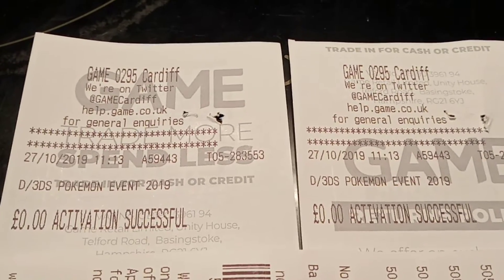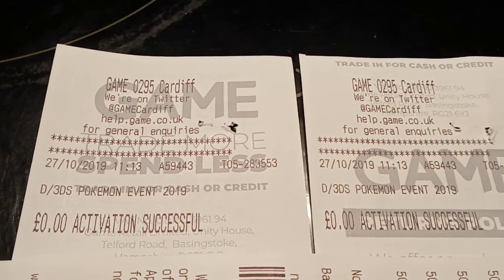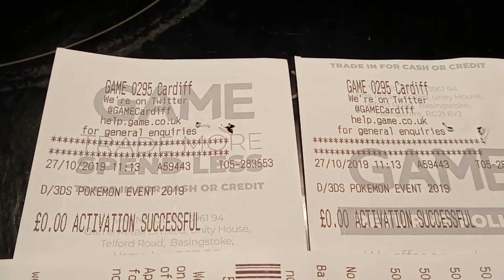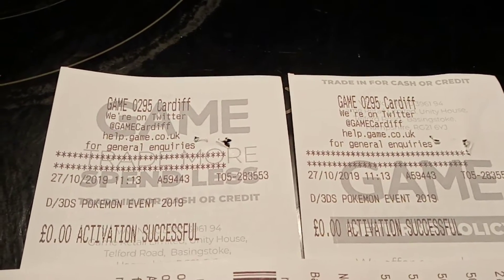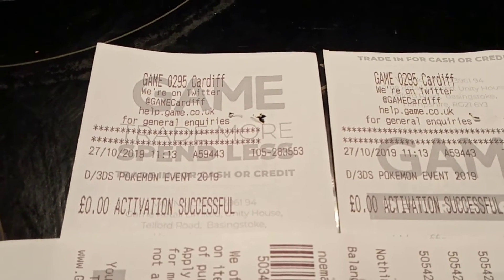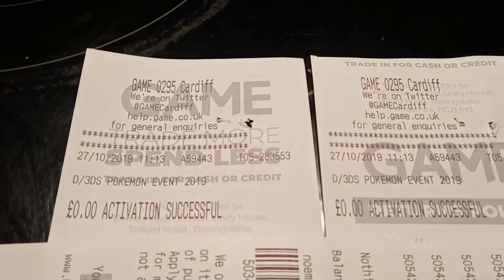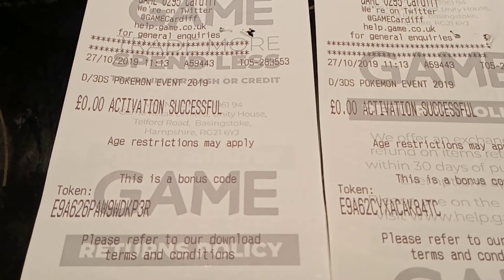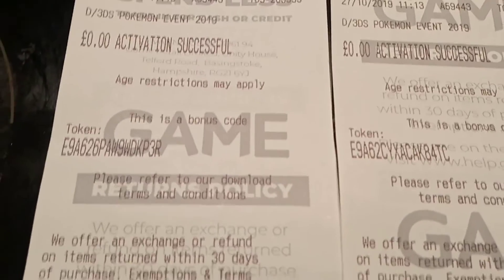2 FREE LEGENDARY SHINY POKEMON CODES LUNALA/SOGALEO